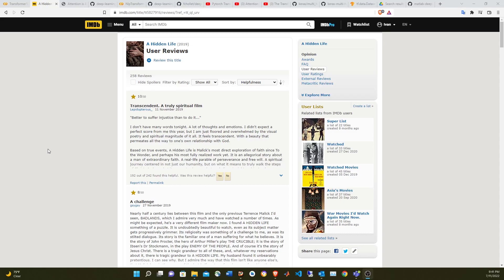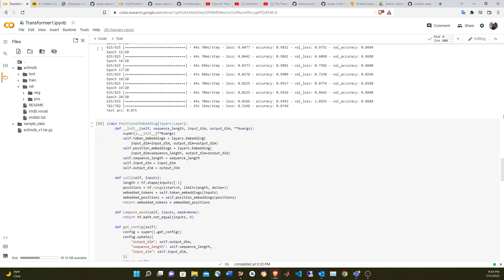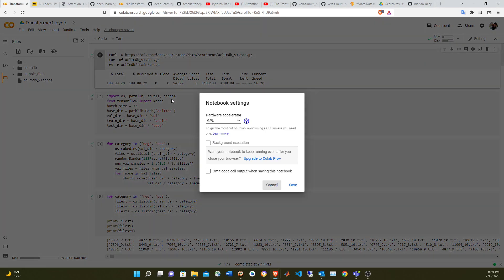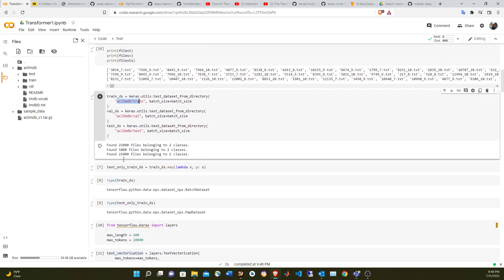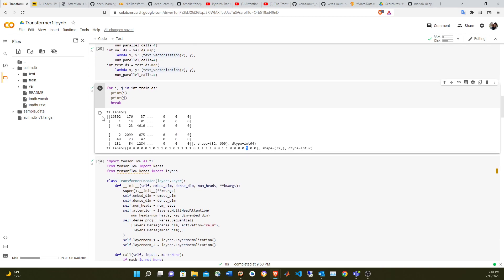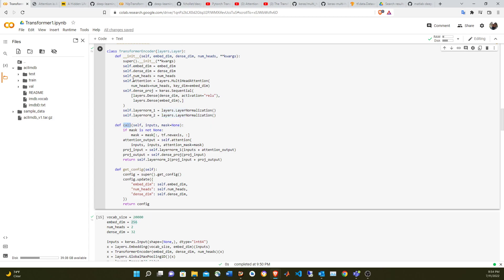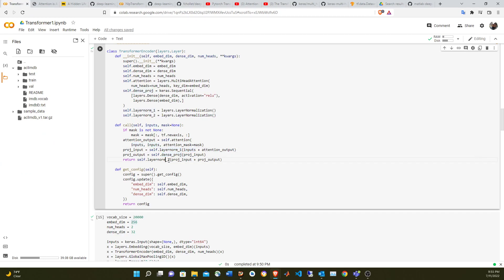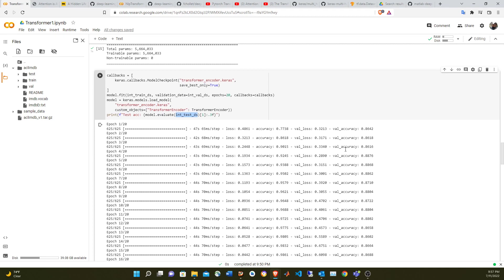Text sentiment classification using transformer neural network with Keras in Python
This video does a walkthrough of Francois Chollet example on implementing a transformer neural network with Keras in Python to find if an IMDB movie review is positive or negative.

References:

Deep Learning with Python, second edition, Francois Chollet
The example shown here is from this book:

Google Colaboratory (what I use to do this example, nothing needs to be installed):